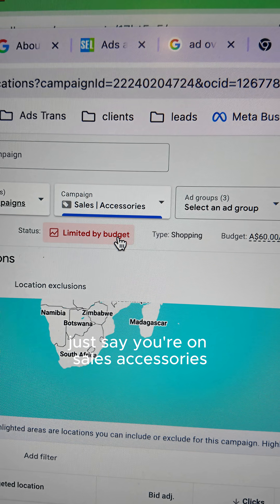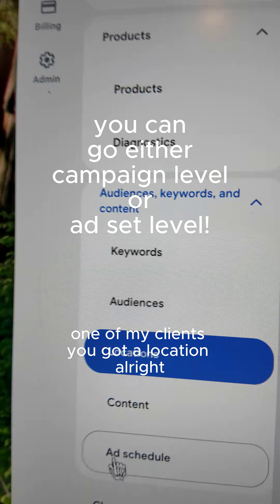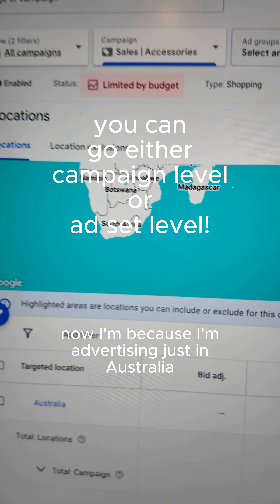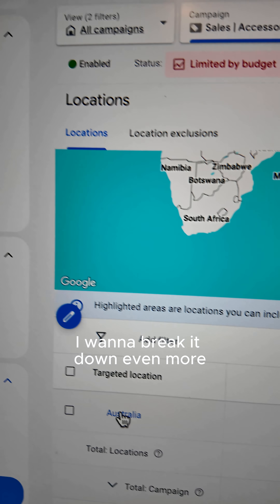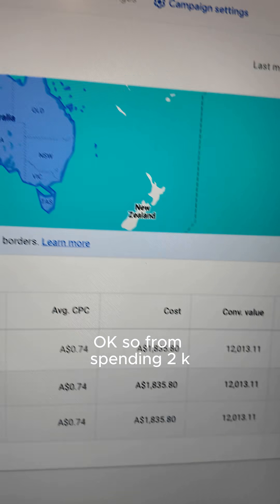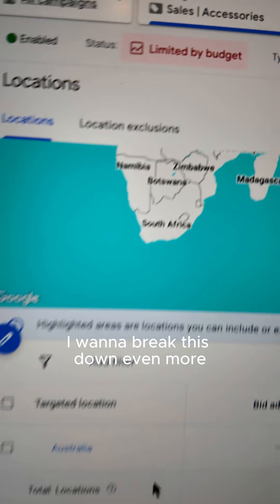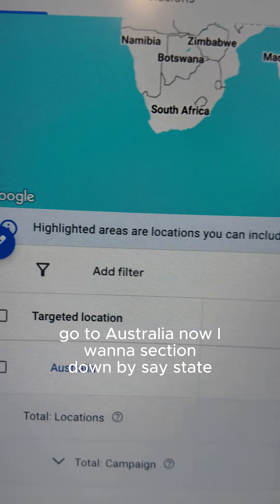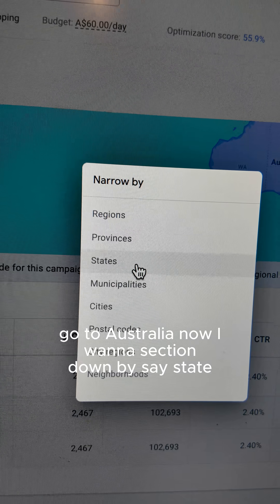How to geographically target in Google Ads